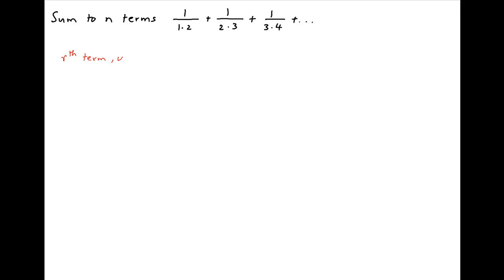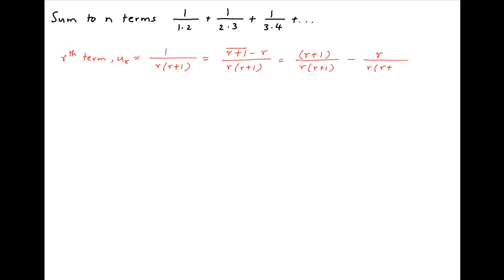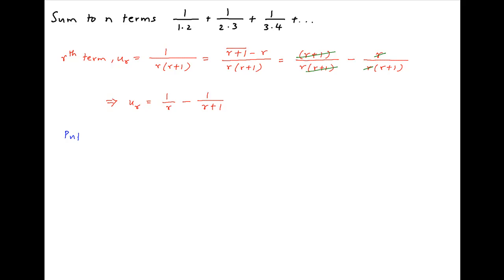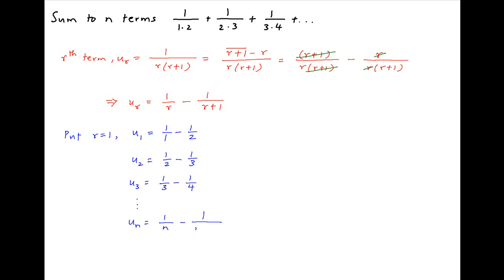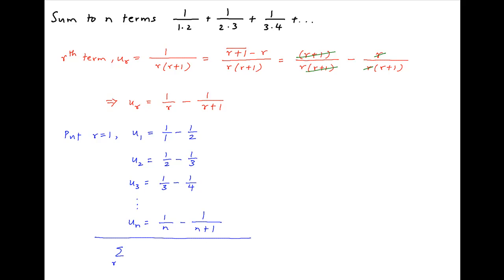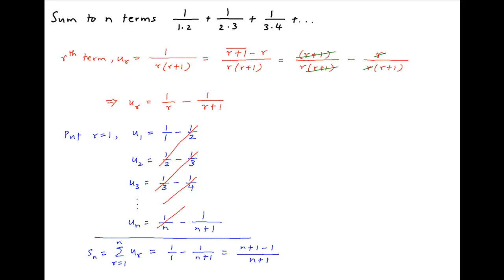Sum to n terms: 1/(1.2) + 1/(2.3) + 1/(3.4) + ...